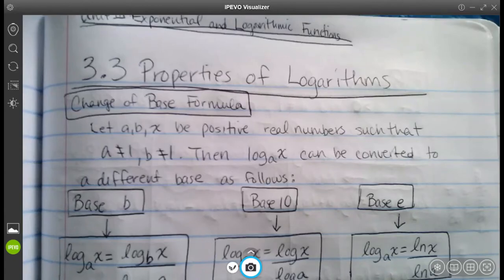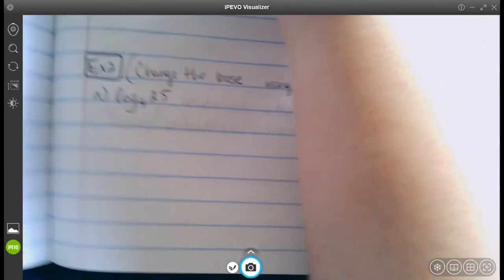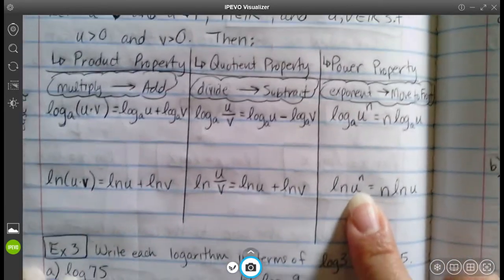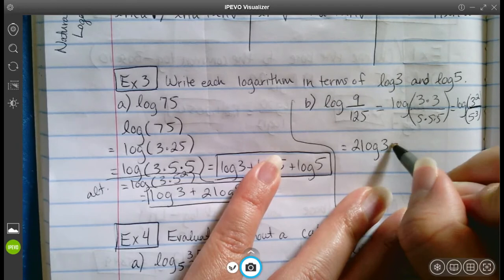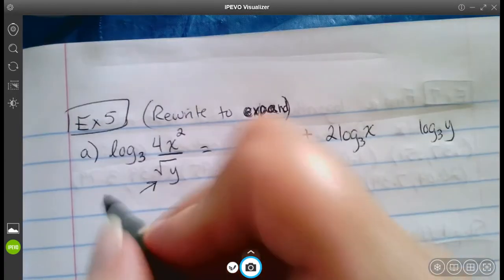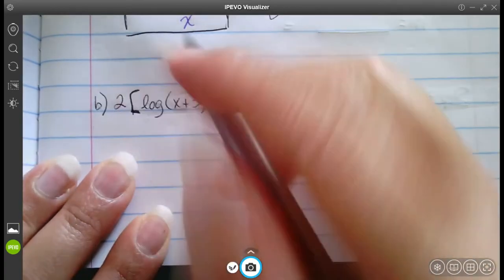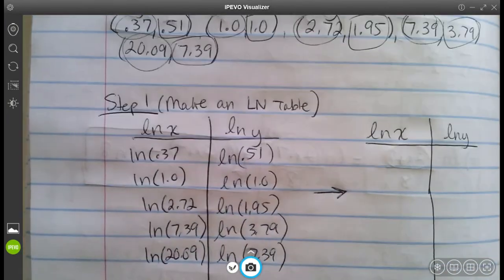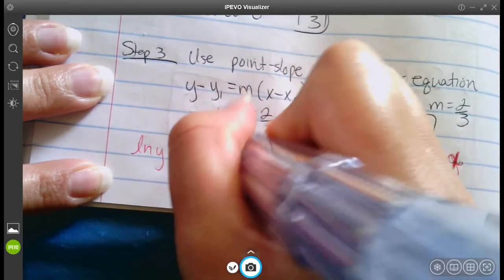3.3 Properties of Logarithms